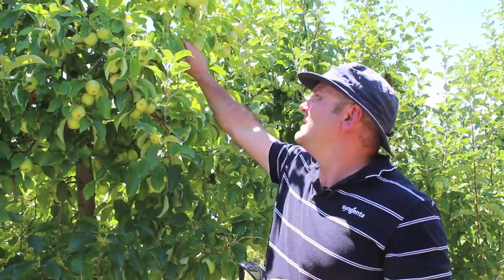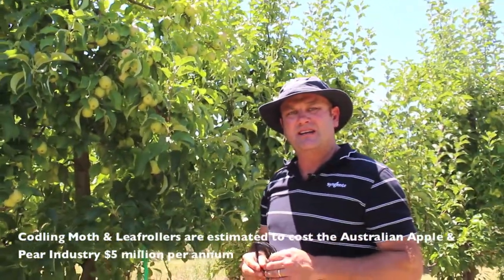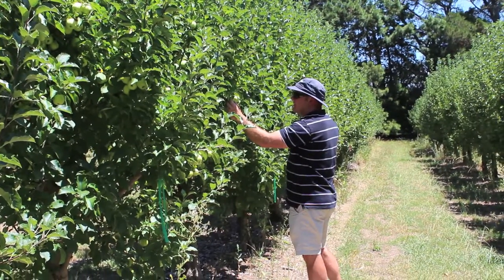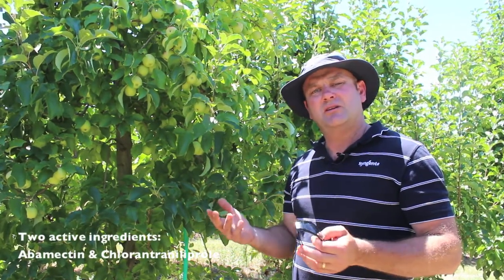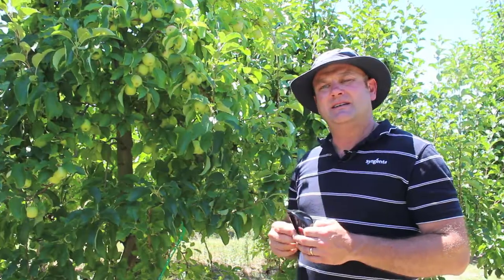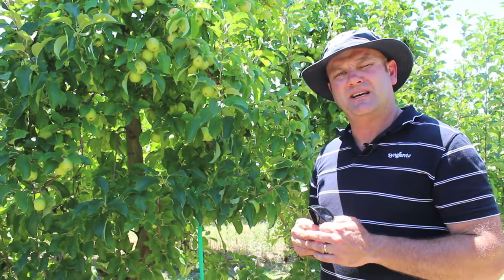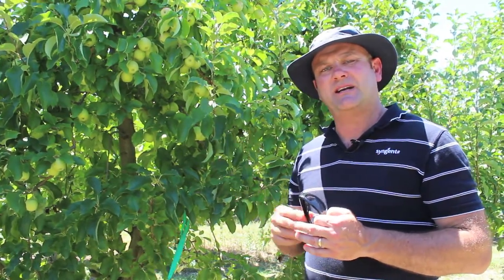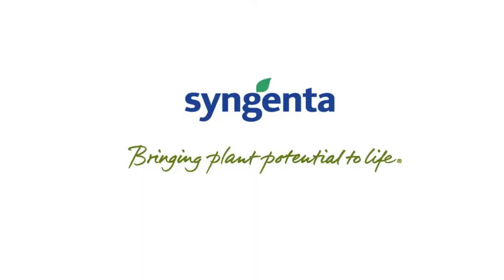Codling Moth & Mite Control with Voliam Targo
Voliam Targo is power plus precision for effective insect pest control in apples and pears.

Watch Dave Antrobus' full series on the new Insecticide, Voliam Targo, from Syngenta.